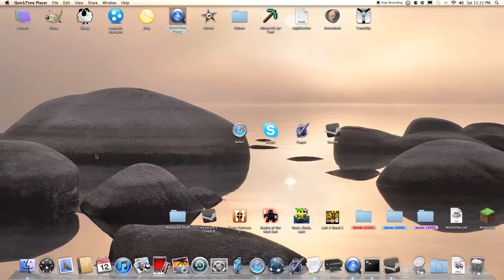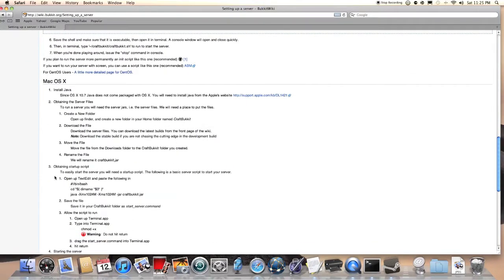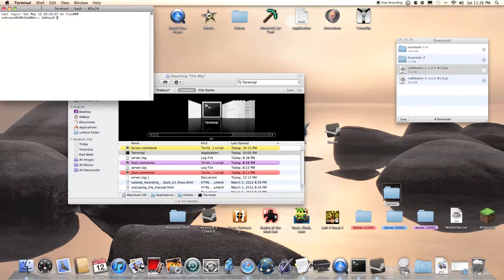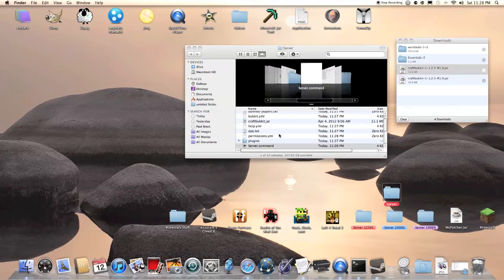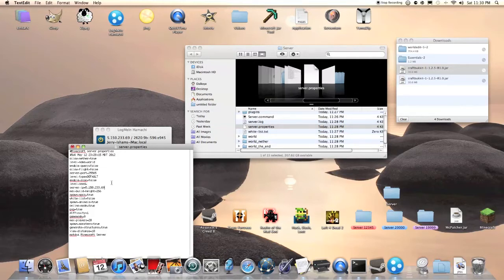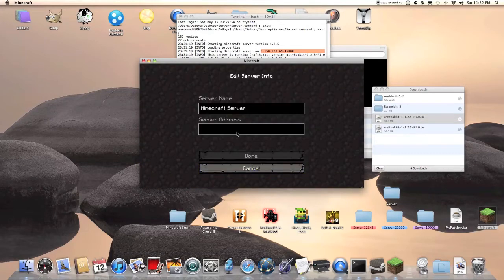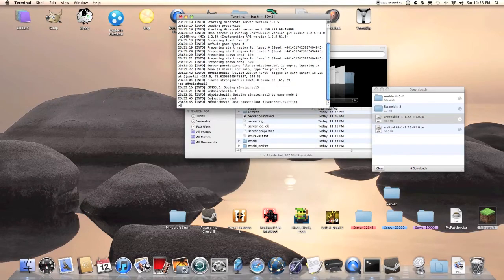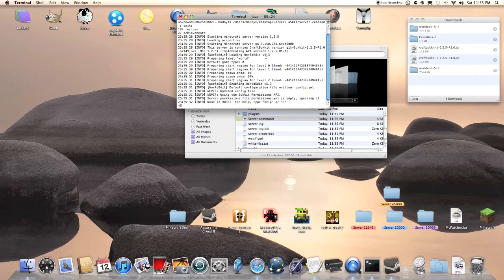How To Create A Minecraft Bukkit Server On Mac (1.2.5)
In this video I teach you how to make a bukkit server.